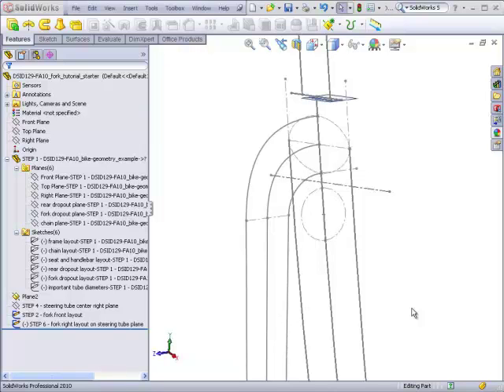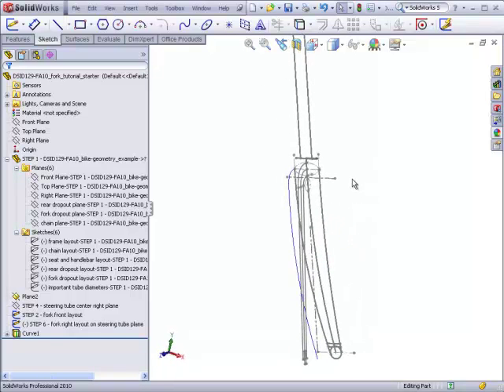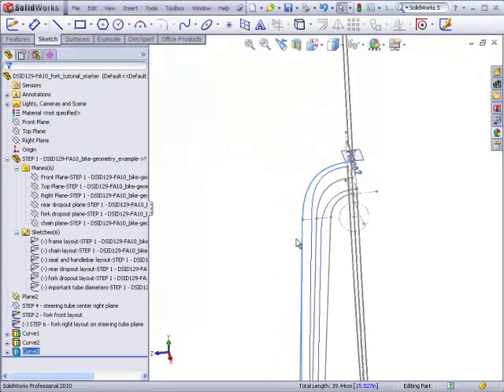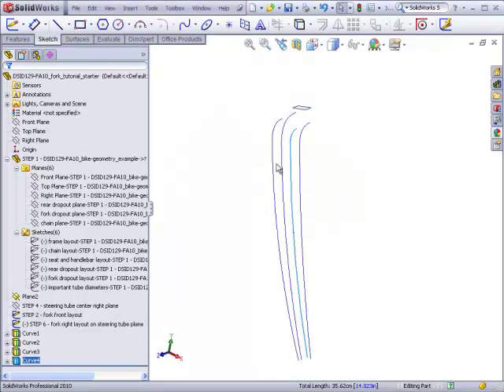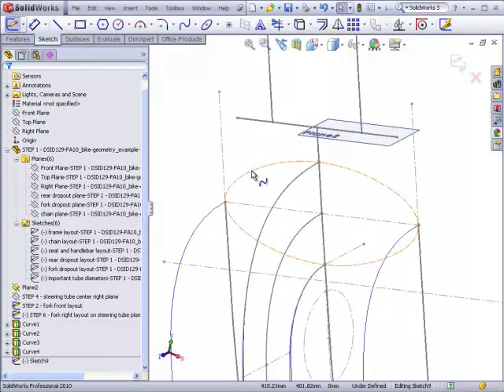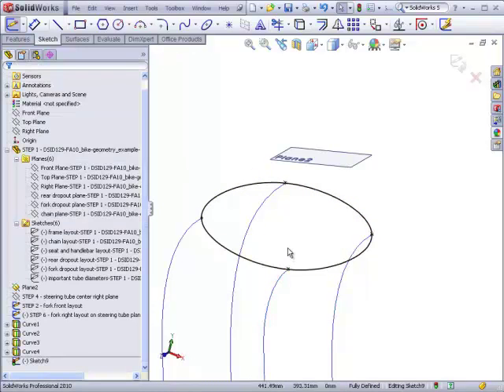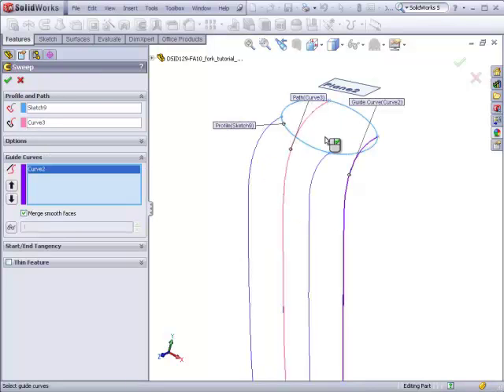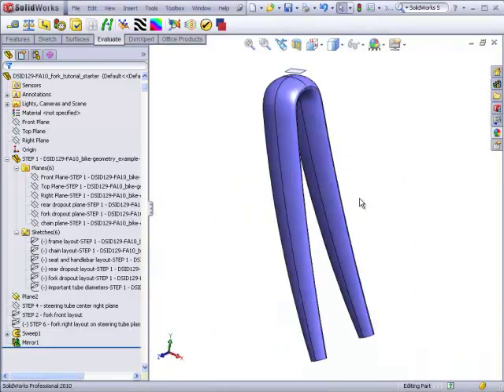DSID129-FA10, Bicycle Fork, Solidworks Tutorial, Part 2b